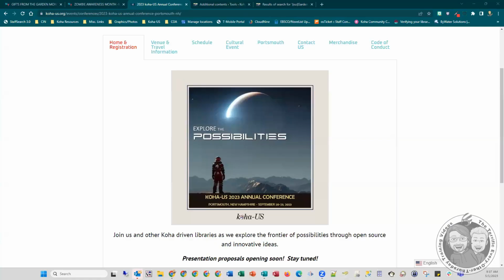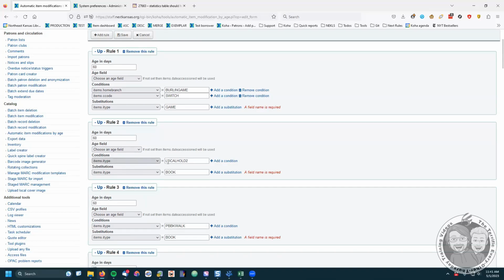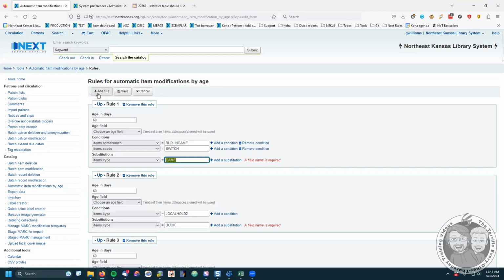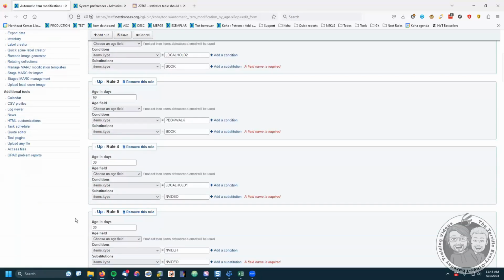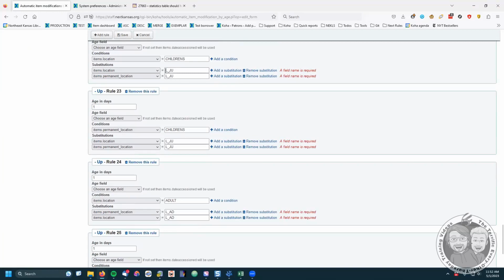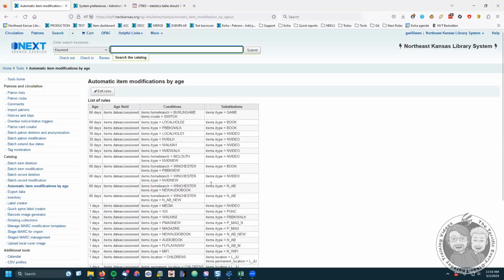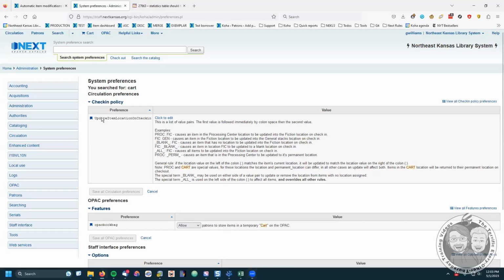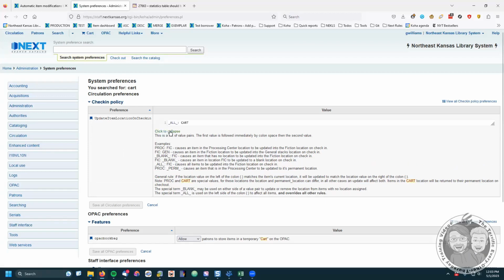Automatic Item Modifications | S3E19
Yes, that is right.  We're lazy.  So lazy, in fact, that we want the system to do things for itself.  That's why this week we've decided to talk about the Automatic Item Modifications feature of Koha.  Heck, we're so lazy that we would have had an AI do all the talking about this feature, but I guess were not quite there yet.

Contents:
0:00 - Title
0:27 - Intros
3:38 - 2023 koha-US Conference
6:06 - Automatic Item Modifications by Age
29:56 - The CART Location
37:02 - CART Limitation in Statistics / Bug 27663